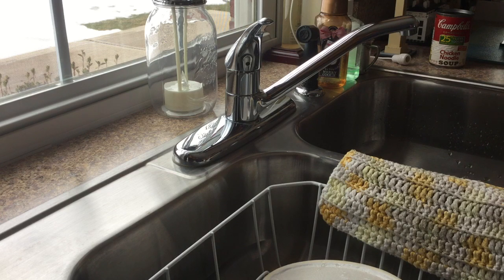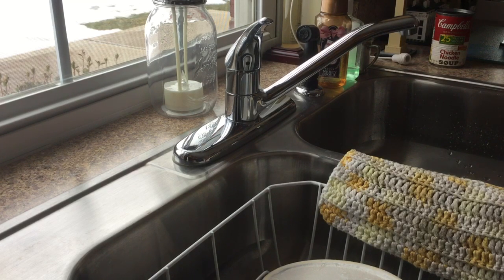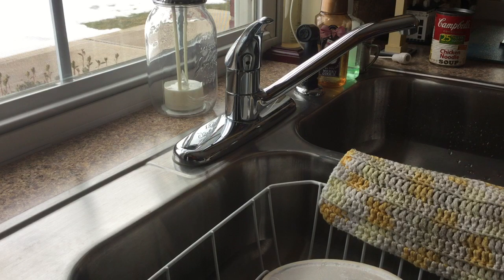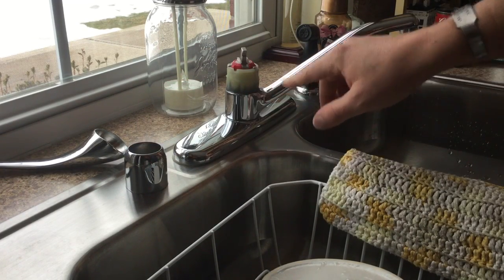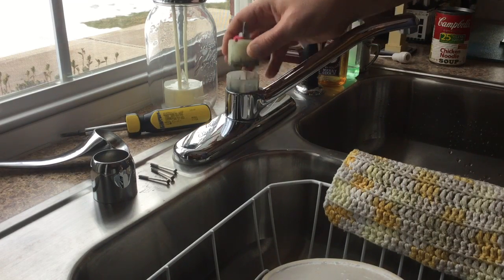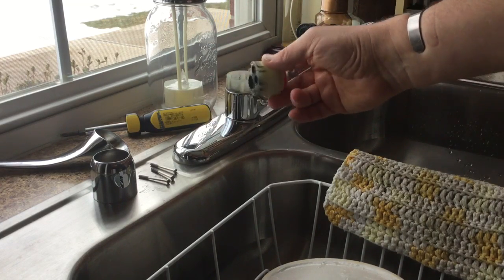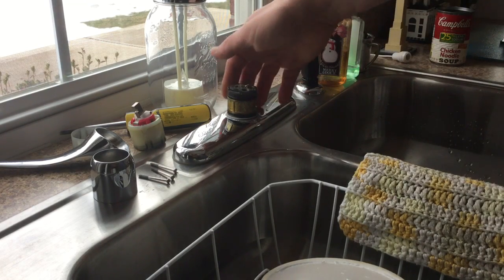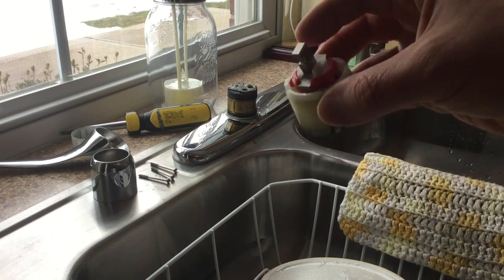How to replace kitchen sink valve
This video demonstrates how to remove the valve from a kitchen faucet.  Any comments that are negative and/or immature will be removed.